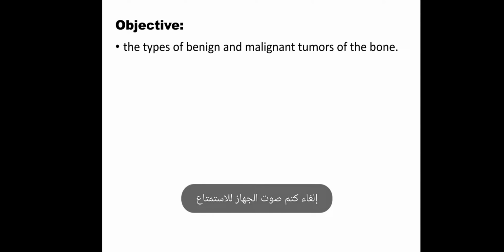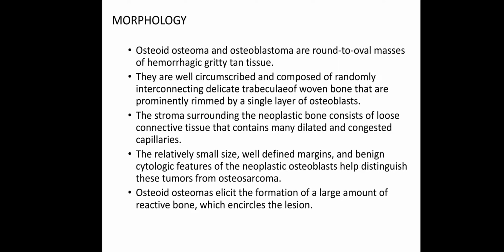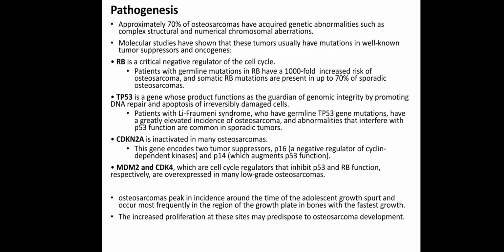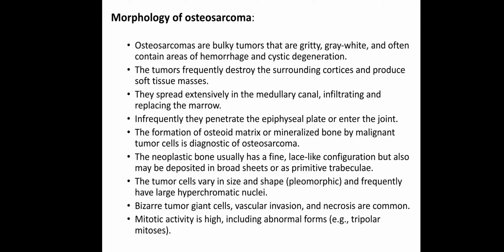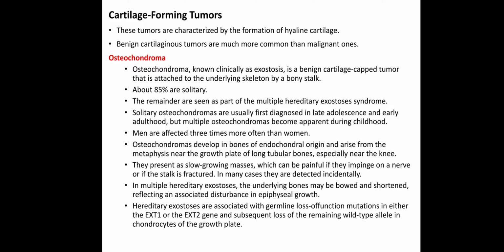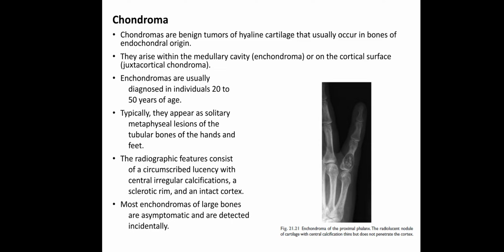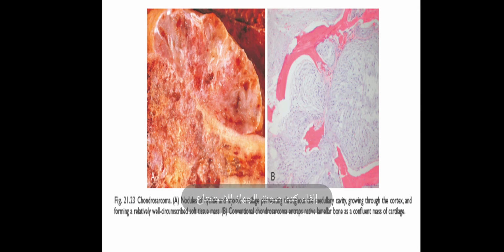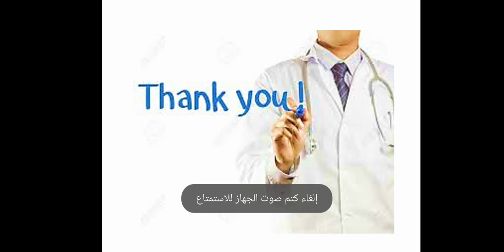unit 3 pathology lec13